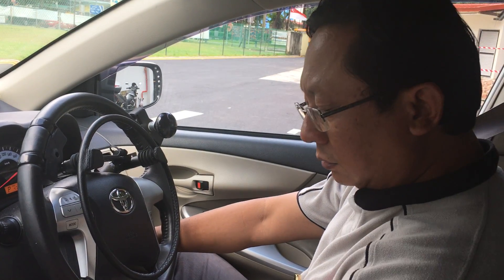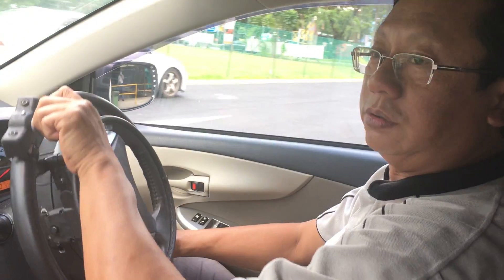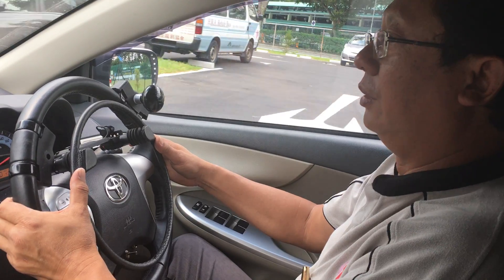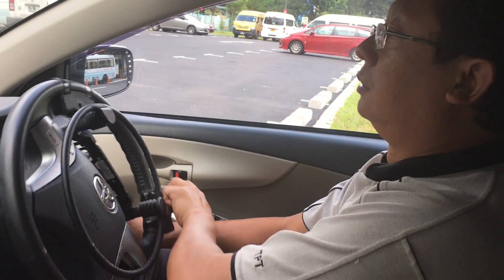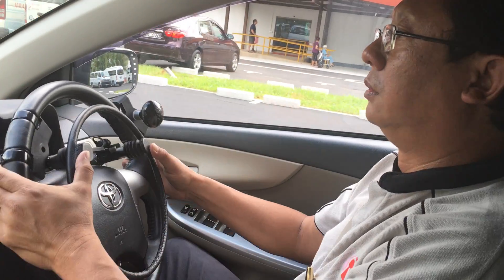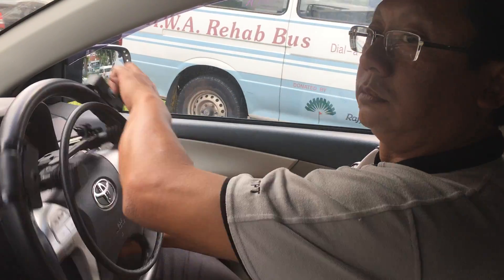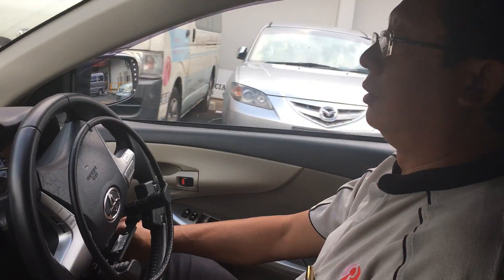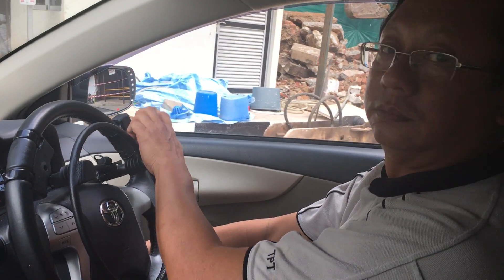Mr Simon Ching of the Handicaps Welfare Association demonstrates how the over-ring accelerator works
ST Video: Adrian Lim